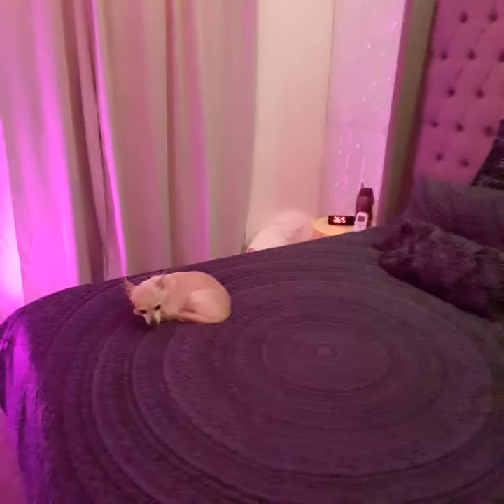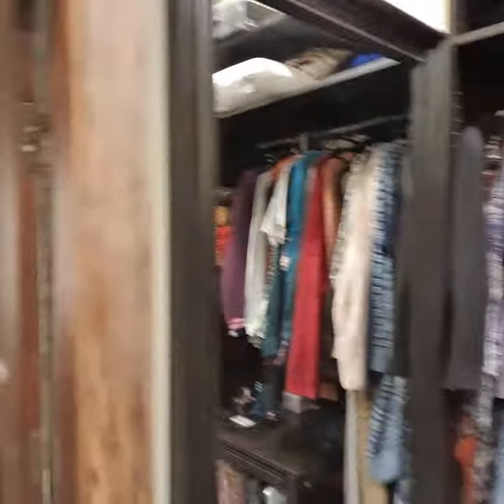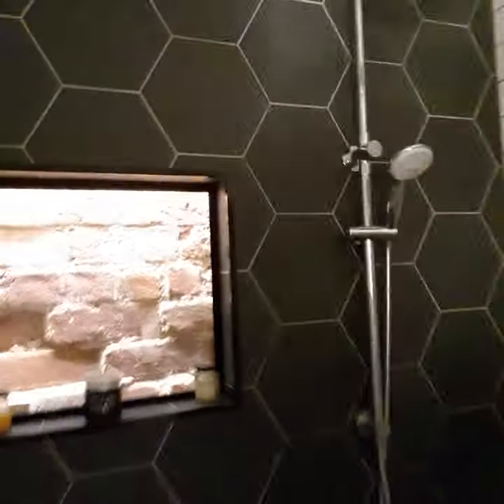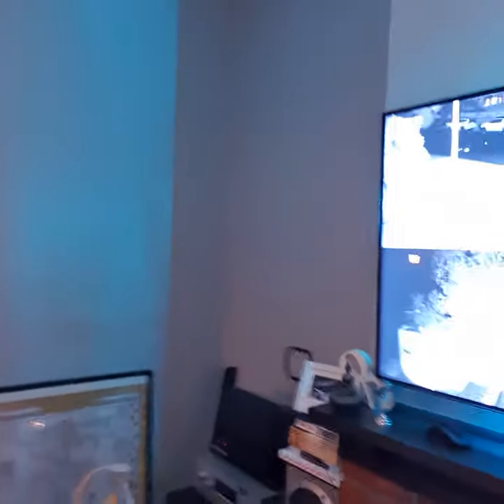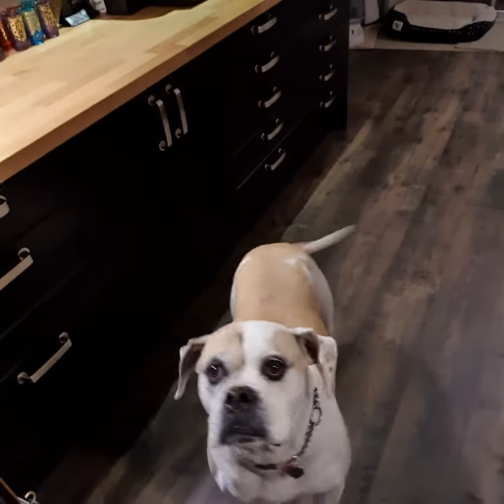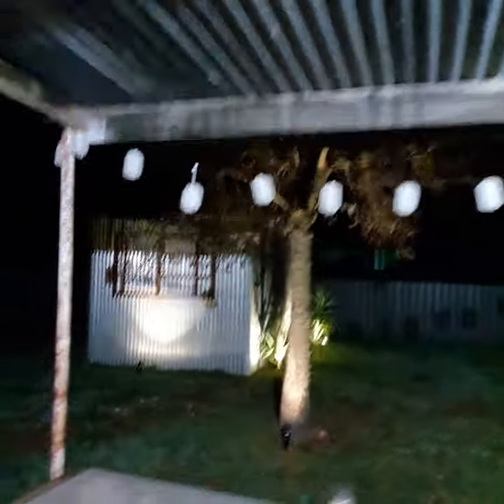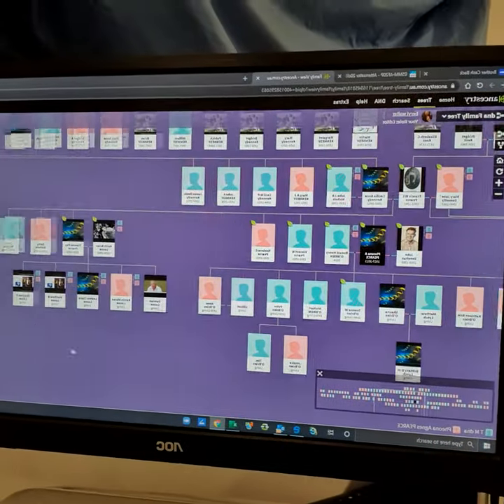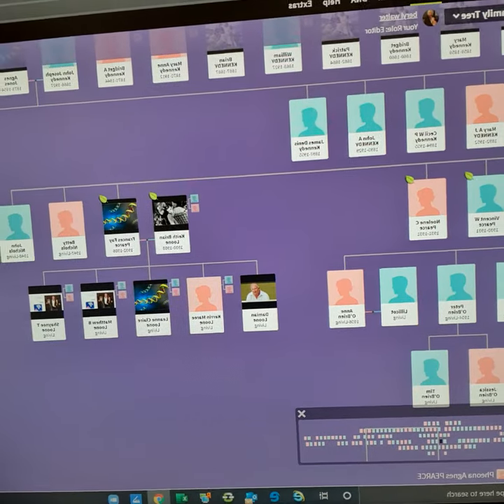29 May 2020